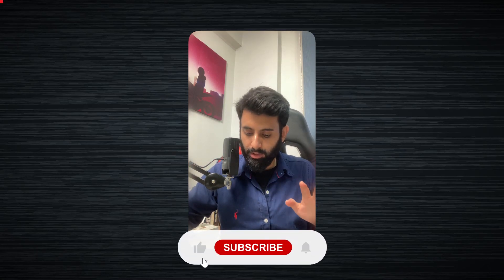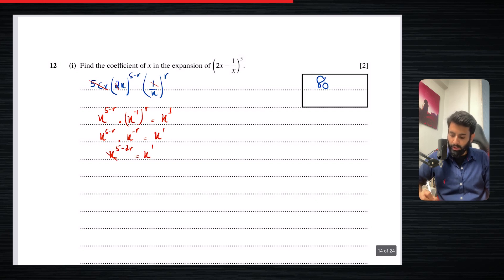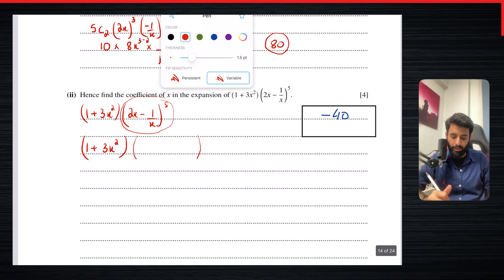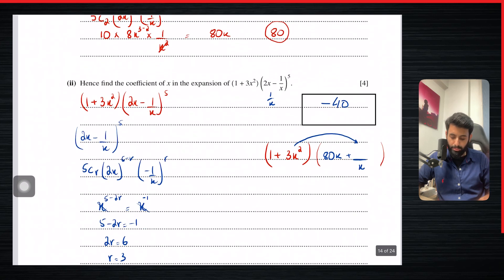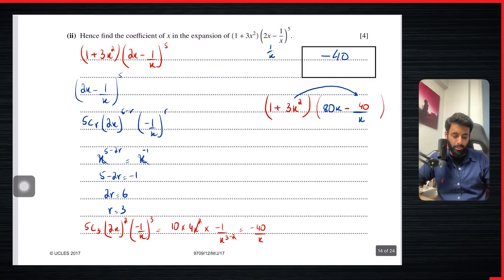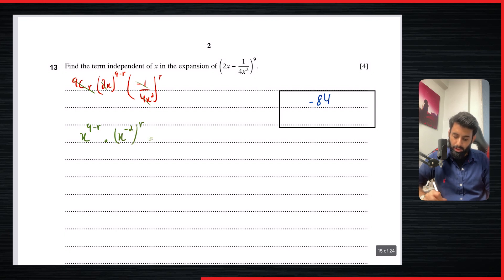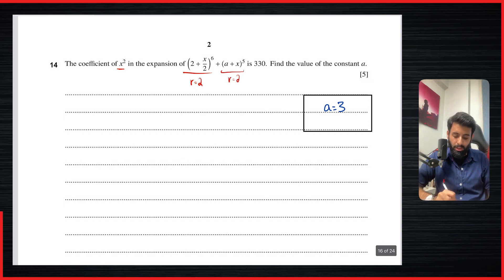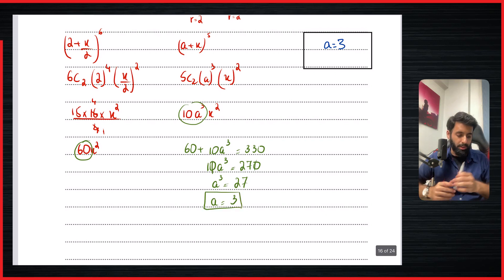AS level Maths - Binomial Theorem - Past Paper Questions - (Part 9)